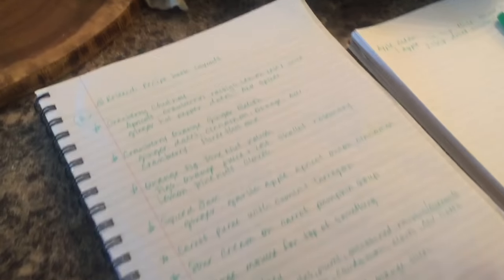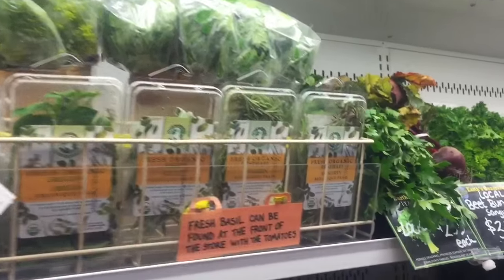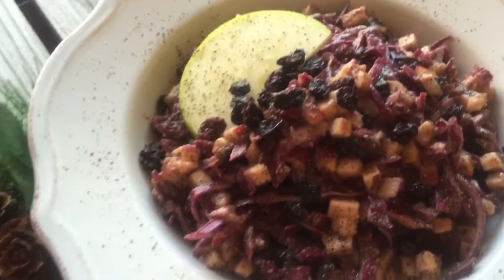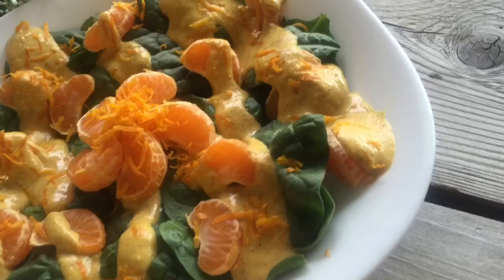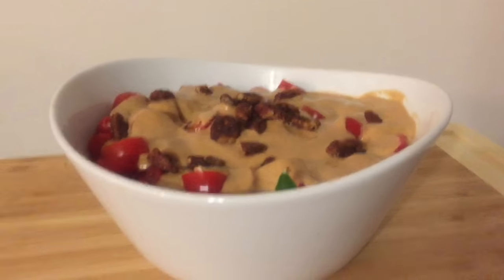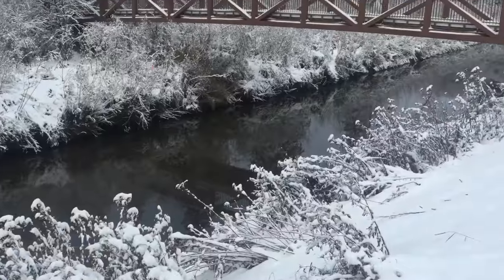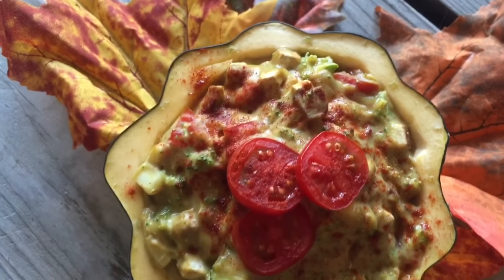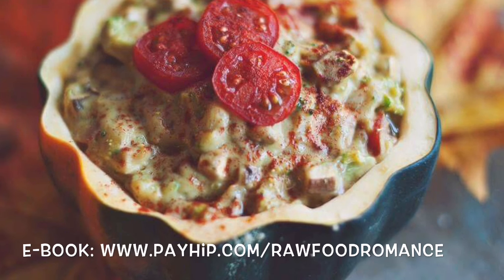MY NEW WINTER RECIPE BOOK || RAW FOOD VEGAN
Day 763 Raw Vegan/Fruitarian/Whatever

WINTER EBOOK NOW AVAILABLE 41 NEW RAW VEGAN WINTER?HOLIDAY RECIPES! Including Meatloaf, Stuffing, Herbed Coconut "meat", mashed veg and smoked bits with sour cream... desserts, drinks, and warm foods featuring the best of the season

YouFood @rawfoodromance
SnapChat lissarawvegan